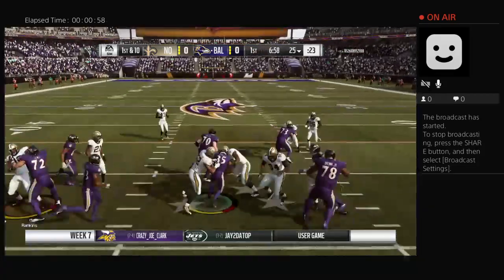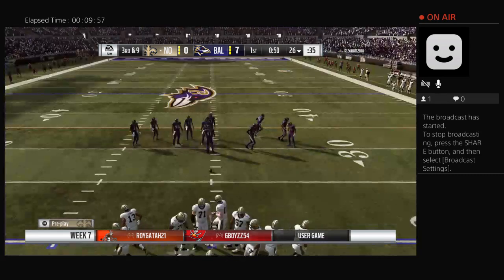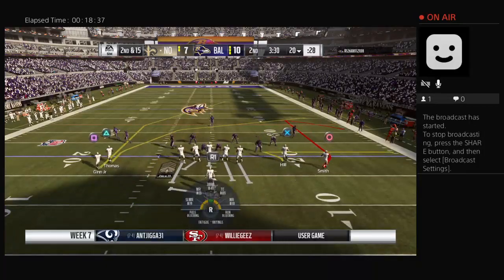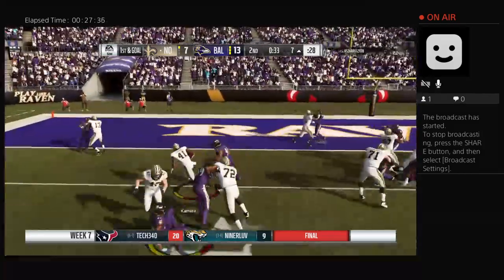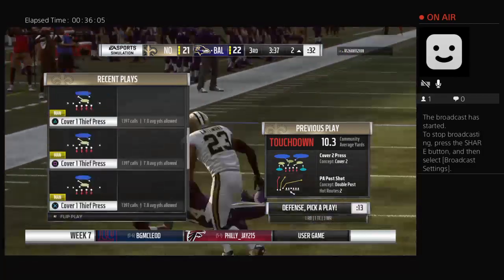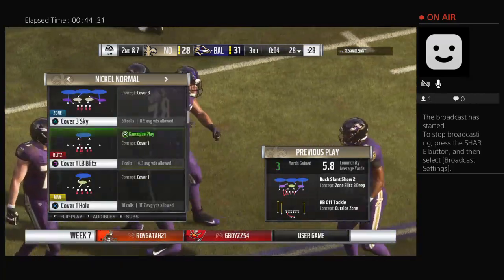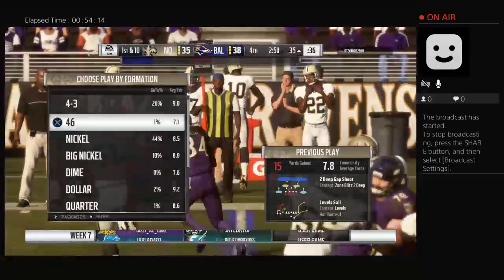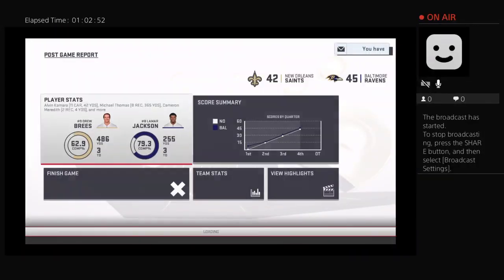getyaw8tup1's Live PS4 Broadcast